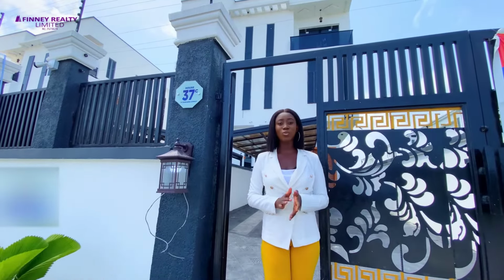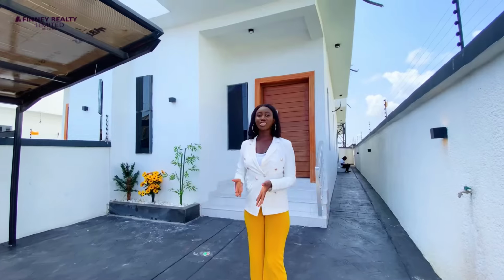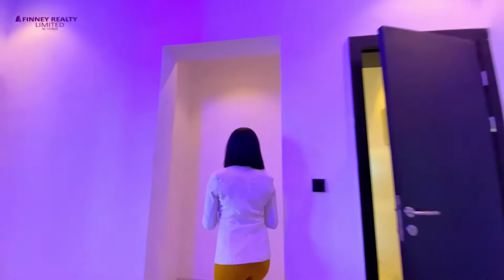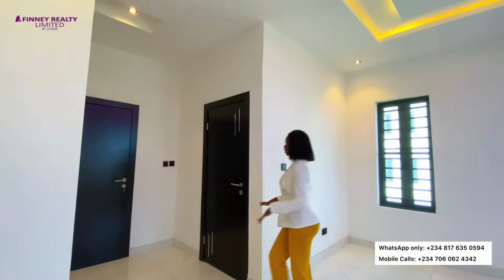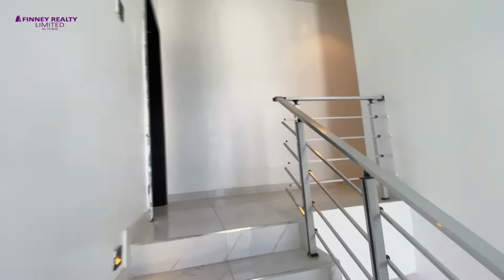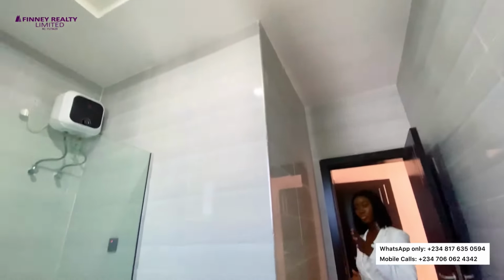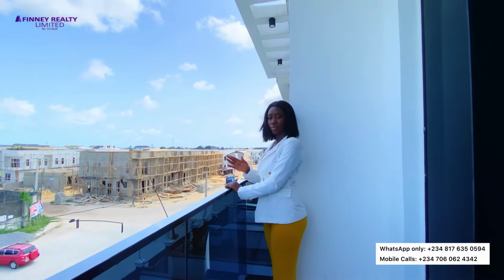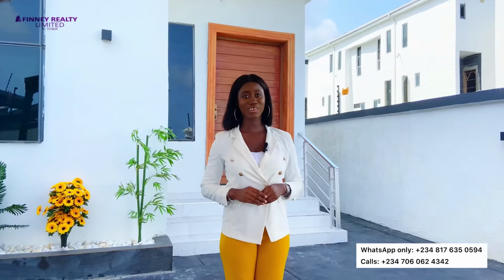Inside a Beautiful ₦150M ($111k) 5 Bedroom Semi-Detached Duplex with BQ | Lekki Ajah Lagos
This beautiful 5 Bedroom Semi-Detached Duplex with BQ is located in a prime location inside a very secure estate in Lekki Scheme 2, Ajah Lekki, Lagos.

Unit Description: 5 Bedroom Semi-Detached Duplex with BQ

Price: ₦150M ($111,000)
(Dollar price stated is subject to exchange rates flunctuations).

📍Location: Ajah, Lagos.

Building Approval

For inspection and inquiries, please contact;

NEIGHBORHOOD / LANDMARKS:
Lagos Business School (LBS)
Maternal and Child Hospital
Lekki Gardens
Abraham Adesanya roundabout
Shoprite / Novare Mall
Kilimanjaro
Pepperoni foods, etc.

  FACILITIES:
• Fully fitted Kitchen with Pantry/ Store
• Spacious Living room area
• ⁠Dining area
• All room en-suite
• 24/7 security
• CCTV Cameras
- Surround sound speakers
- All Rooms Ensuite
- Family Lounge
- Stamped concrete Floor
-  Balcony / Terrace view
- Secure Estate
- ⁠Neatly finished wardrobes
- Spacious Rooms
- Walk-I’m Closet
- Water Heaters
- Walk-in Showers
- Bath Tub
• Potable water
• ⁠Water treatment etc.
• Lovely neighborhood

[We have other properties available for sale, kindly go through our page].